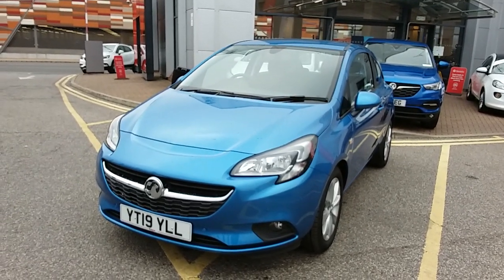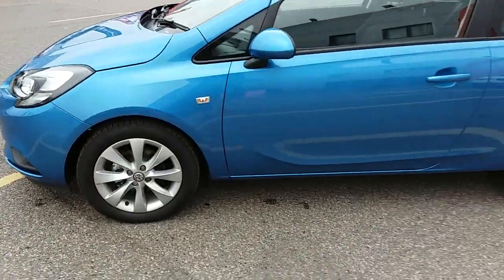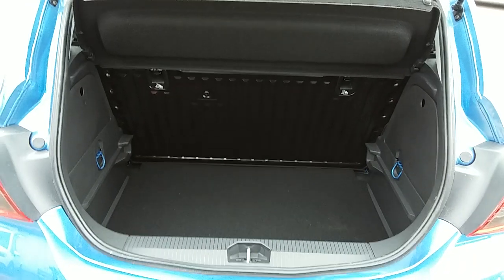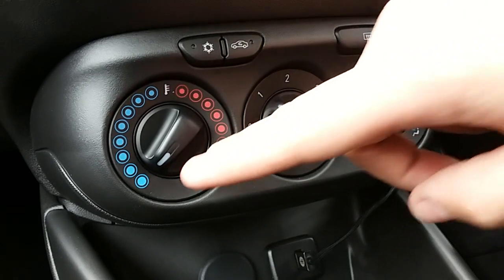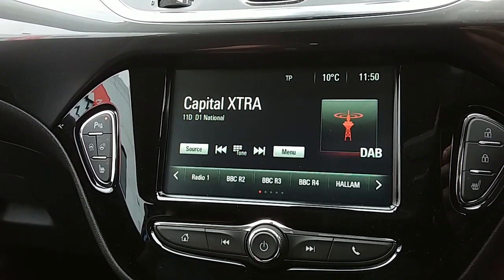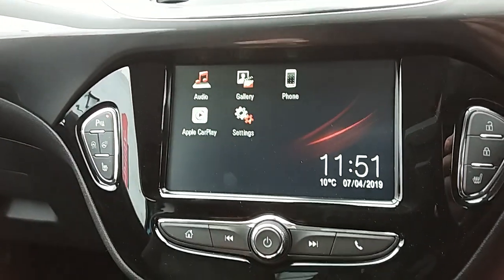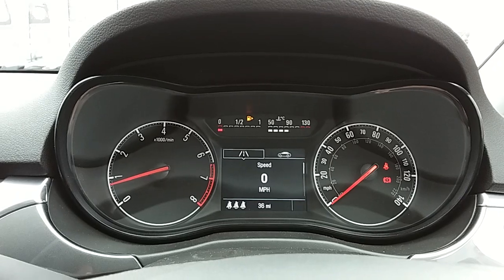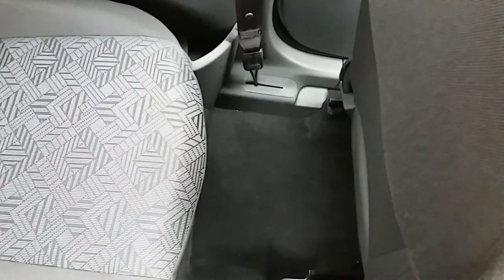Vauxhall Corsa 1.4 16V 75PS Energy 3dr Inc Air Con - YT19YLL